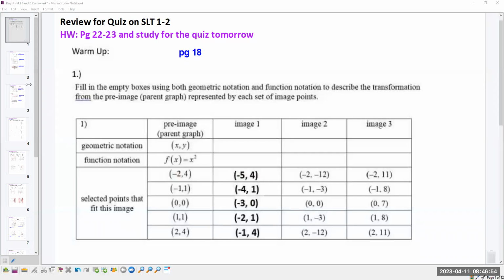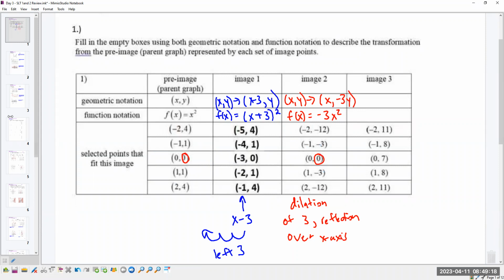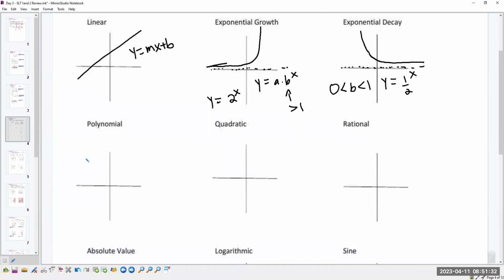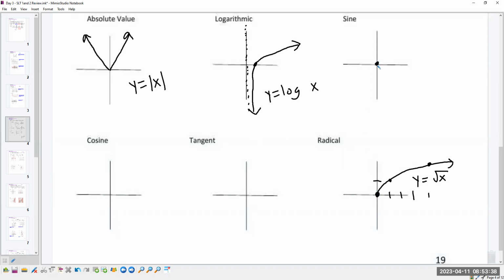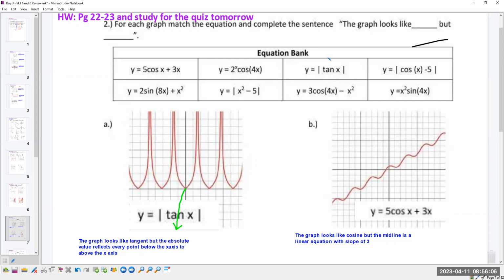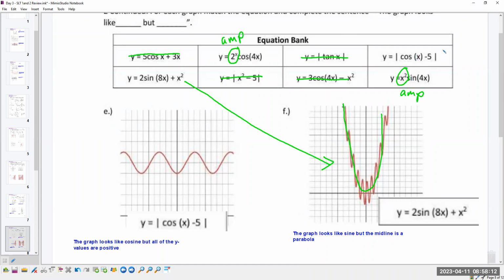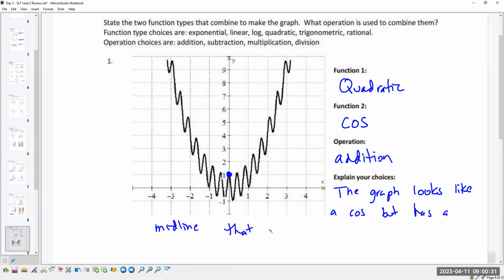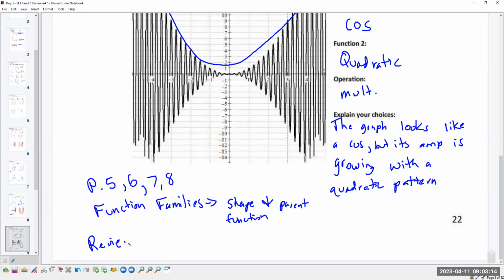U4 SLTs 1 & 2 Quiz Review